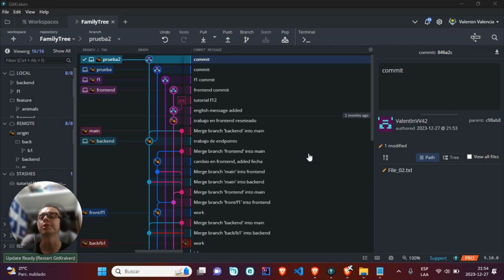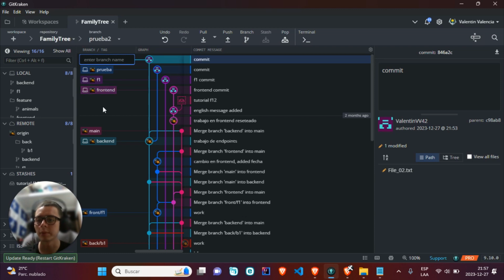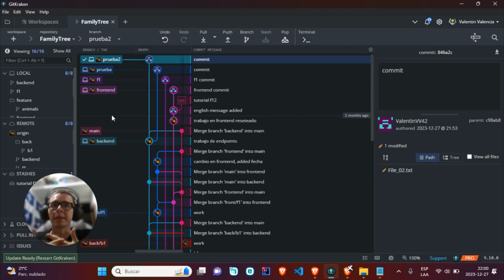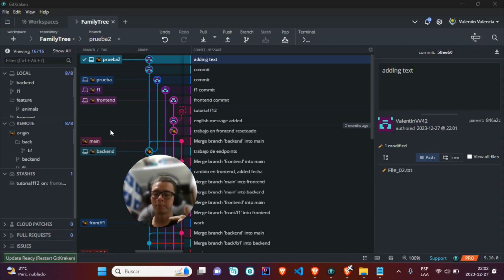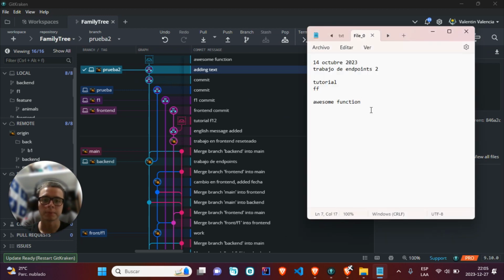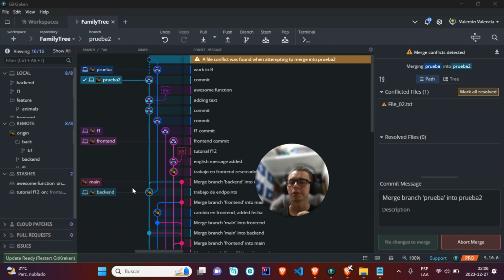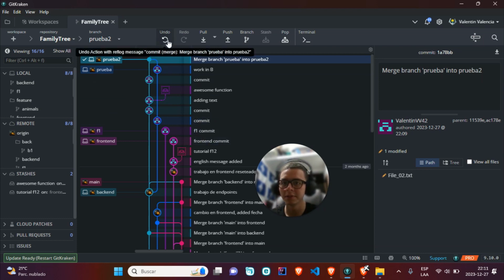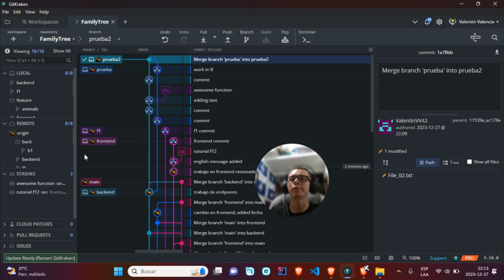🦑 GitKraken Mastery: A Comprehensive Guide to Git Repository Management!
Unlock the full potential of GitKraken with this in-depth tutorial by Valentín Valencia! 🚀 Whether you're a Git novice or looking to enhance your skills, this video covers it all. From branching strategies resembling the tentacles of a kraken to mastering essential commands like checkout, stage, commit, push/pull, stashes, merges, and resolving conflicts – it's a Git journey like never before! 🌐🔗 Dive into the world of GitKraken and transform your Git repository management skills. 👩‍💻👨‍💻 GitKraken GitTutorial RepositoryManagement VersionControl CodingSkills 🛠️📂